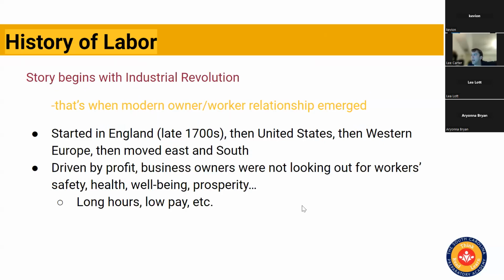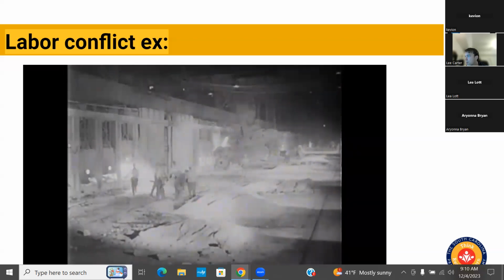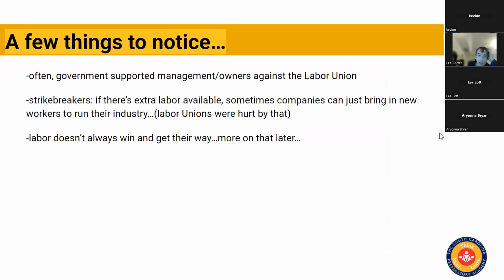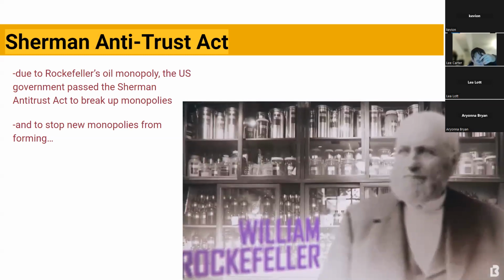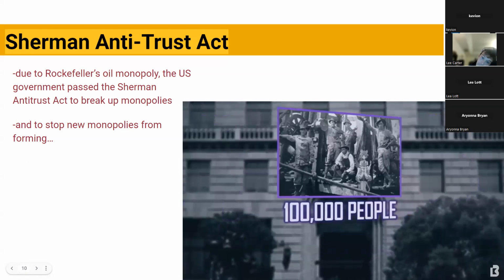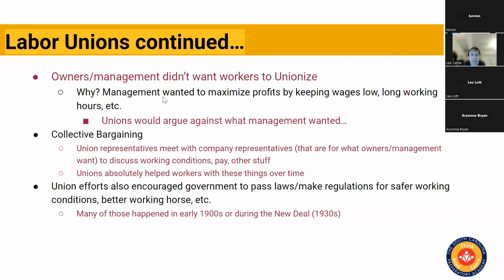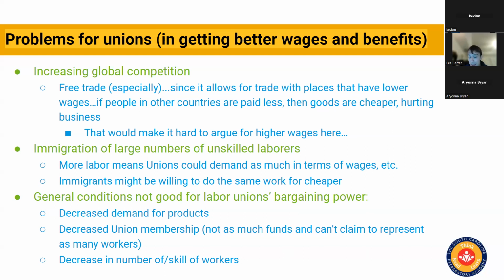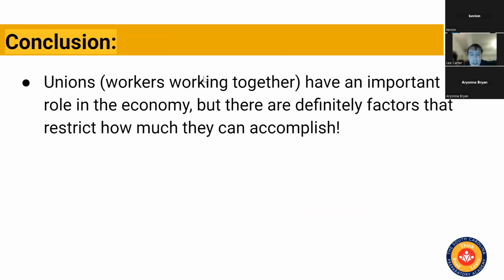12/4 Labor Issues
Economics Live Lesson from 12/4